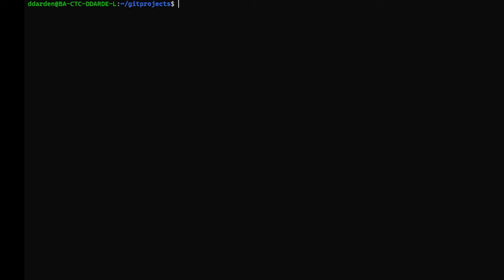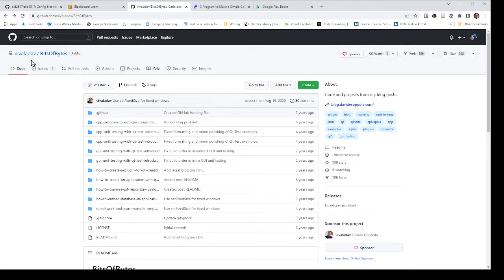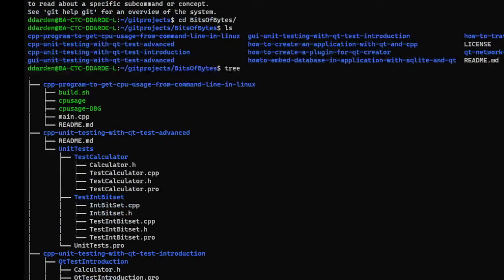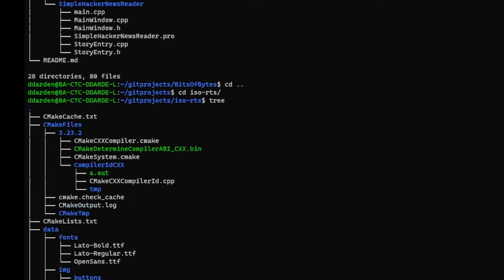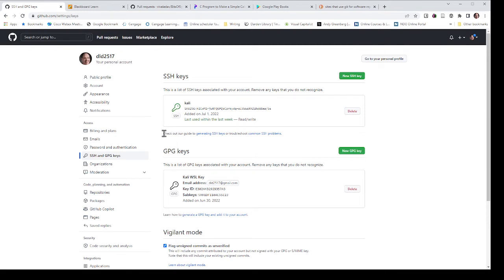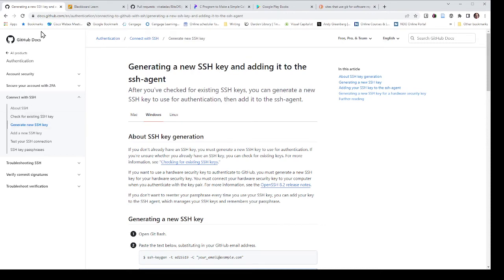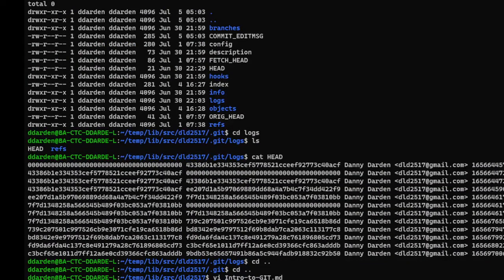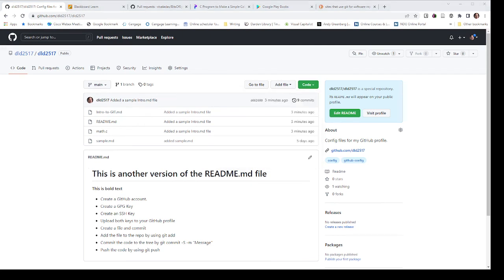ITSC 1316 Git & GitHub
An introduction to Git repository, both cloning repos as well as adding files to repos, commitment process and pushing commits to the repo branches.